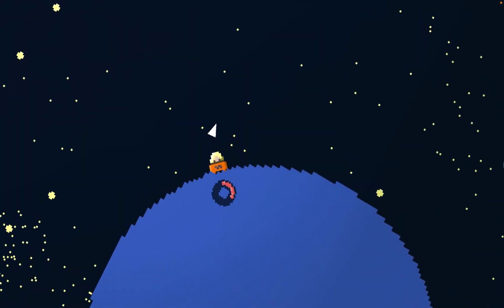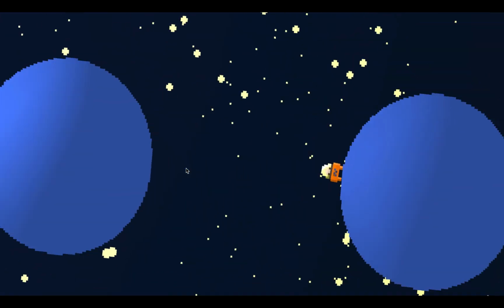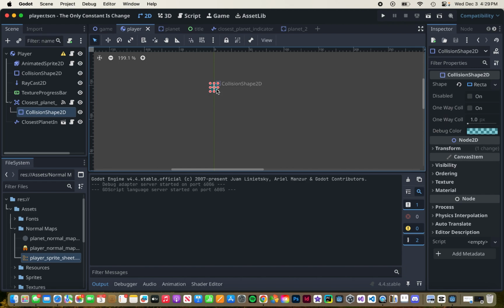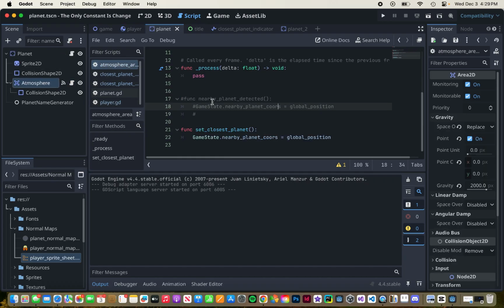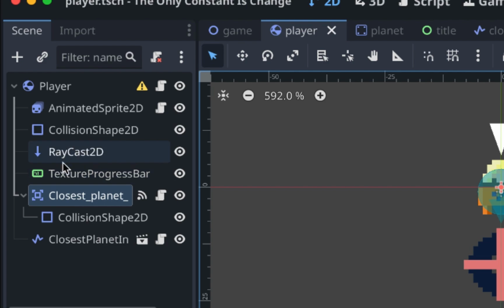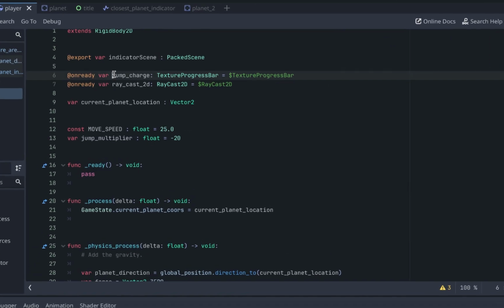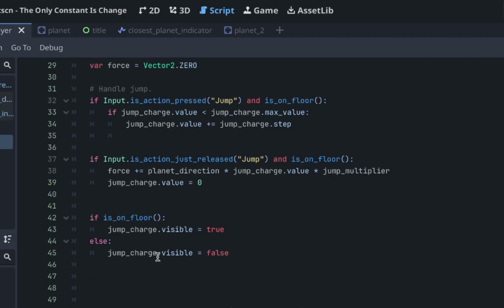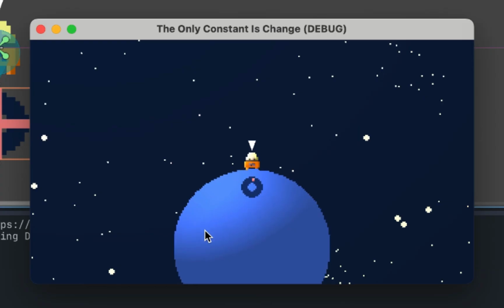These 3 Things Improved My Game More Than Expected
I explain the three changes I recently added to my game. I explain how they work and why they work. They are simple additions that have few moving parts and they really make the game more approachable and a little more polished. What do you think? What should I add next?